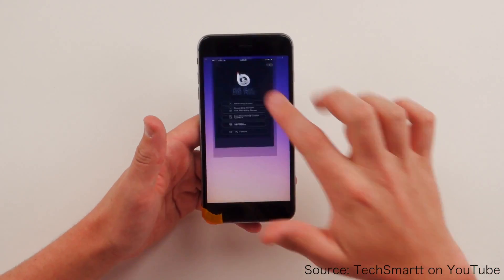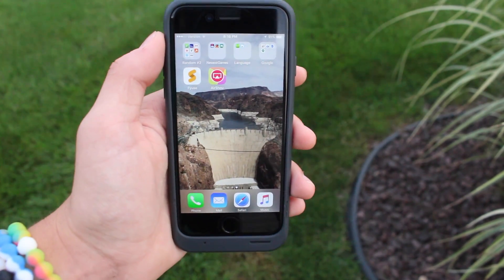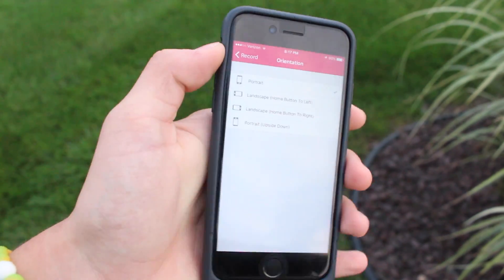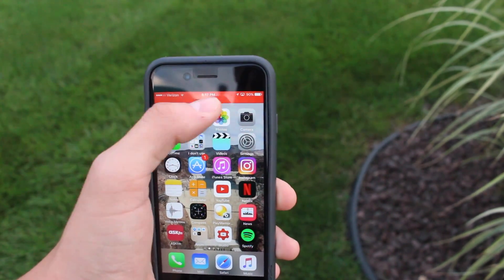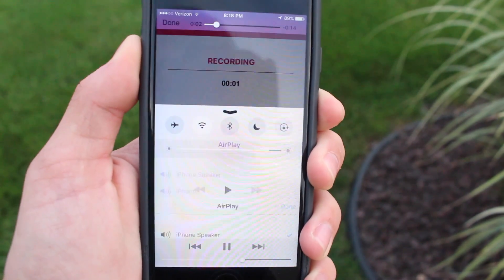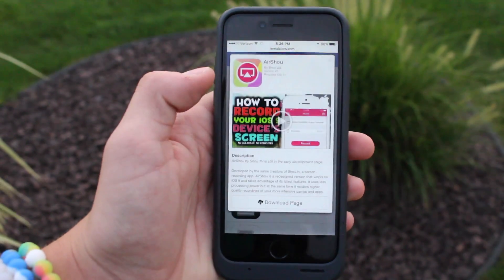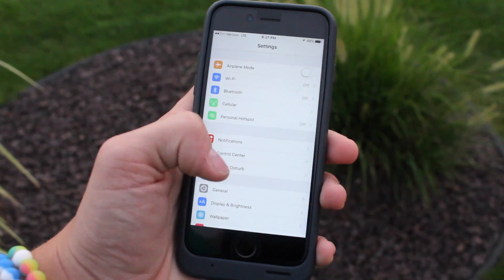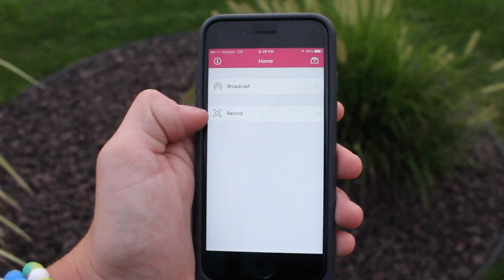RECORD AN IPHONE SCREEN WITHOUT A JAILBREAK 2016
In this video, I show you how to record your iPhone Screen with iOS 9.0 and up. Make sure to use this method while you can before it stops working!

It's been a while since I have uploaded and so for all of you who see this, hey! (comment "Tech" if you see this)

Google Plus: /carsonmtech